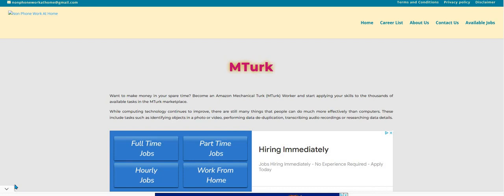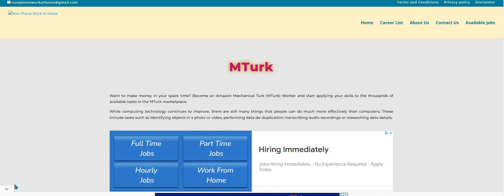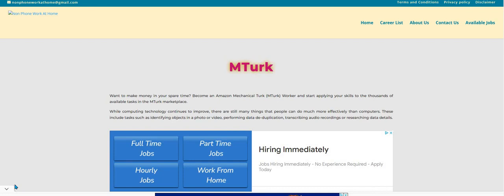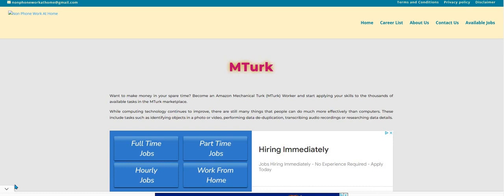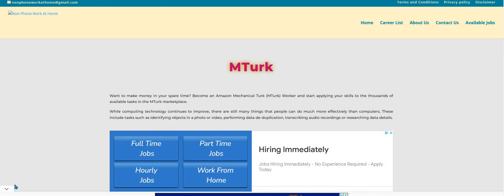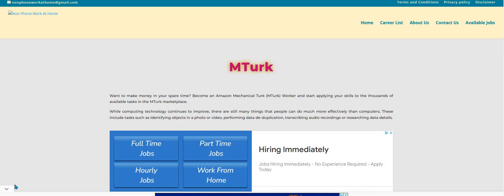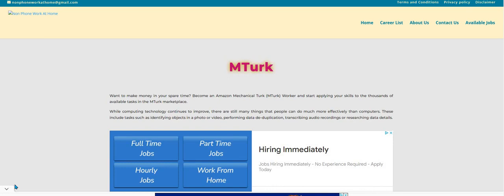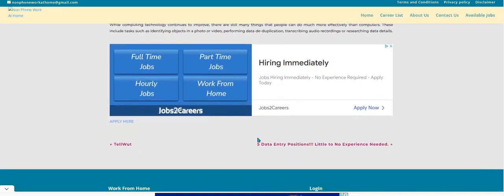I Made $60 A Day No Talking! No Resume! Work When You Want! Keying In Receipts Work From Home Job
I Made $60 A Day No Talking! No Resume! Work When You Want! Keying In Receipts Work From Home Job | In this video I am discussing a non phone side hustle, where I am telling my story about how I was able to make $60 a day with Mturk. This is another egg that I am sharing with you guys. Now everyone will not have the same results as me. If you are someone that can't type. You can always practice your speed on typingtest.com. This is a free website. Please remember to do your own research.